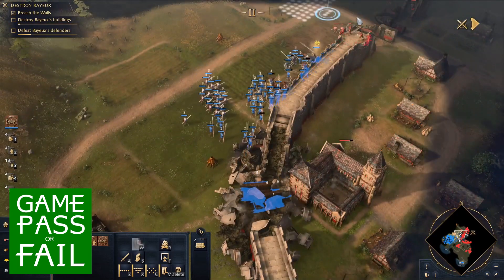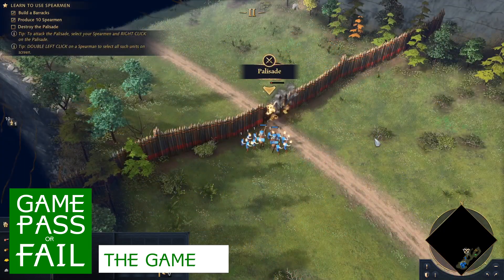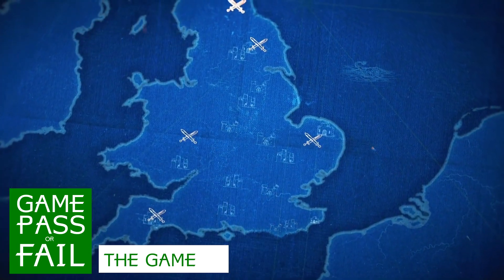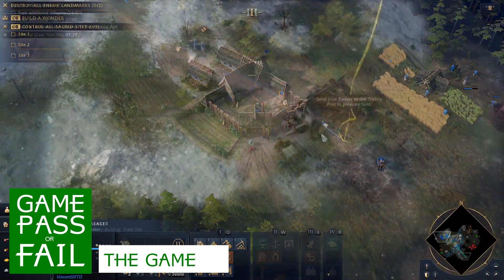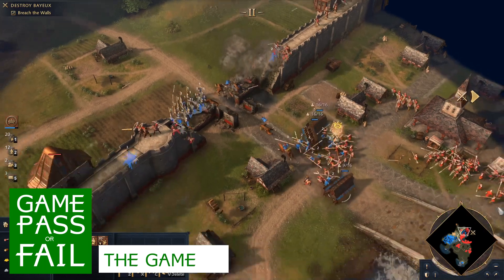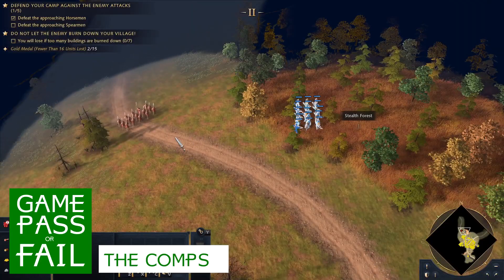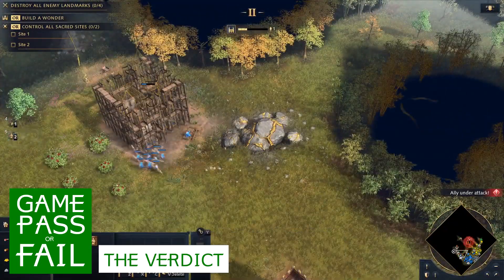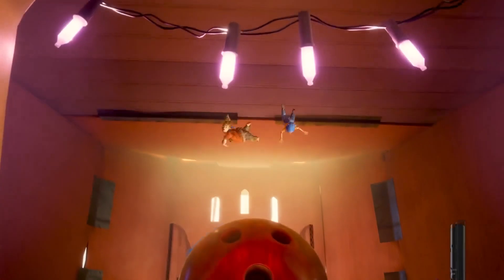Game Pass or Fail: Age of Empires IV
Patrons get access to all SIFTD content at least four days early.

You can give us a free $2.50 every month if you're an Amazon Prime member and get Pachter Factor a week early:

Select connect your Twitch account.
Sign in to your Amazon.com account.
Sign in to your Twitch account and then select Confirm.

Now go here and click the purple Subscription drop-down on the right side of the page.

It's the next in line for one of the greatest real-time strategy franchises in the industry. Is it enough to pull you away from the stiff competition on Game Pass?